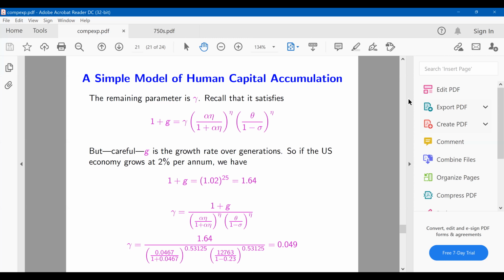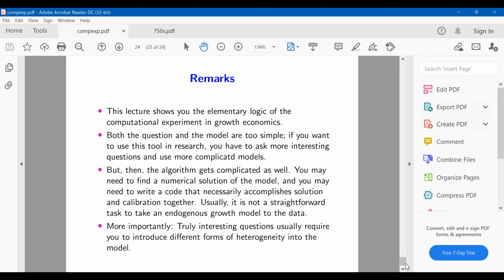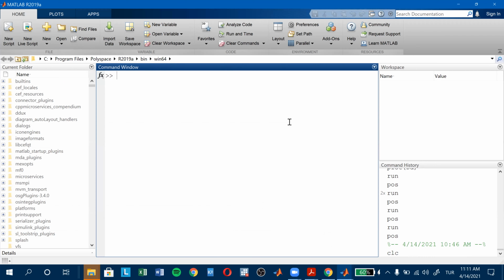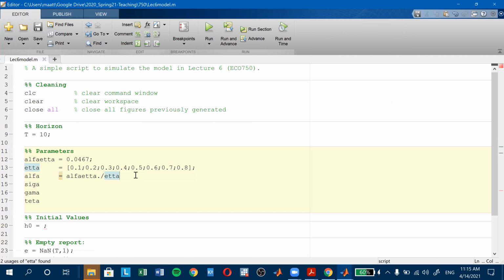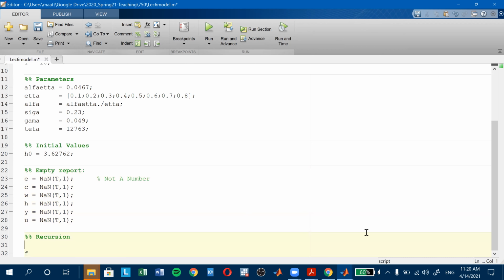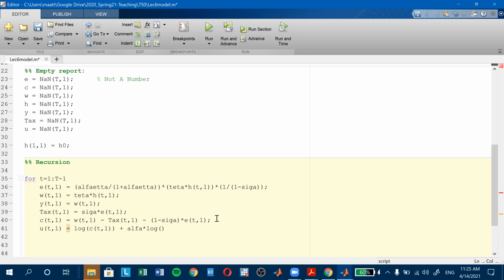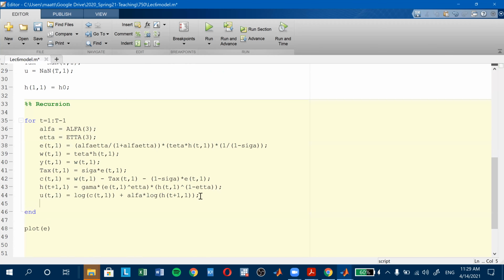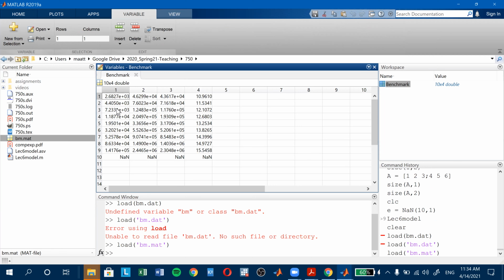ECO750 Economic Growth Lecture 6 Part c